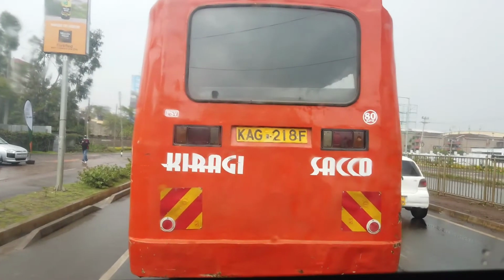NEWLY EXPANDED NGONG ROAD ||KENYA IS CHANGING🤪.